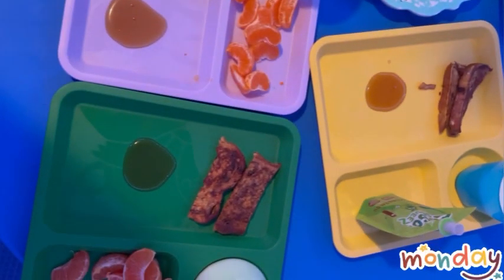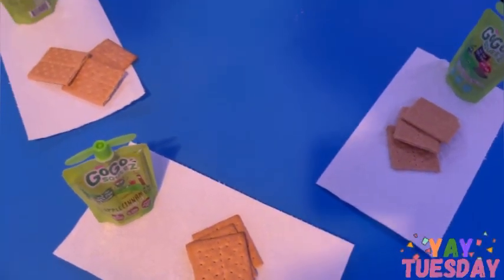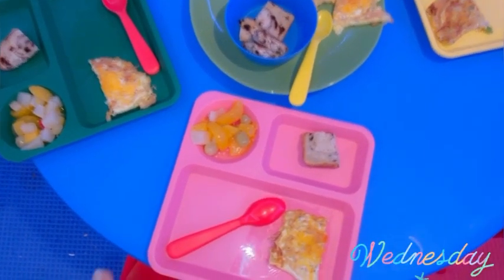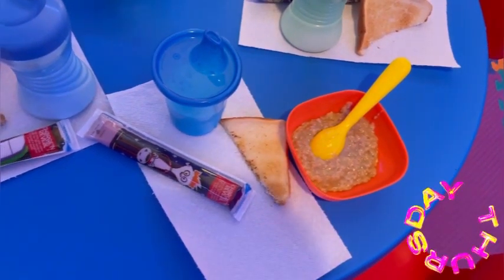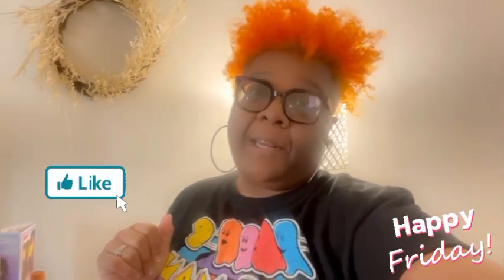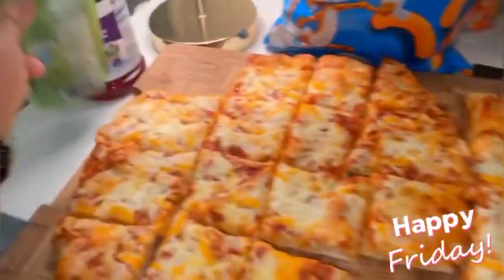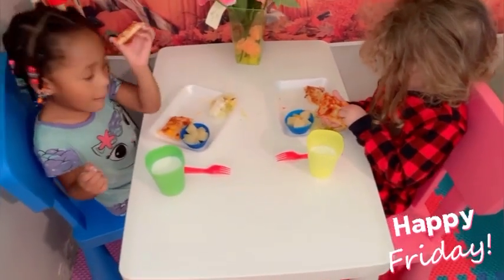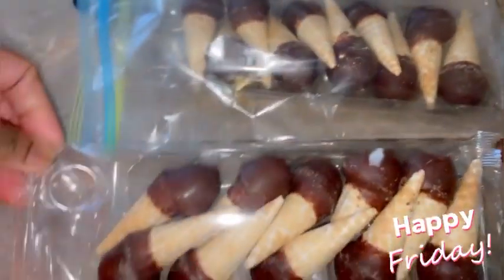Daycare Meals -Weekly Meals - Lunch Ideas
Thanks for being our friends ❤️
Continue to spread Love ❤️